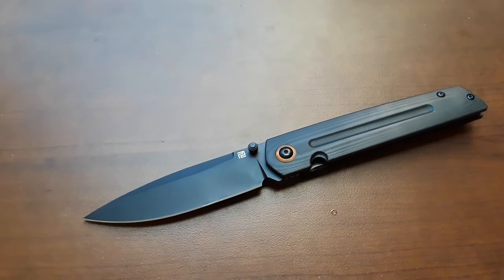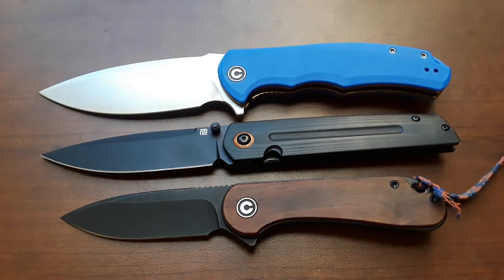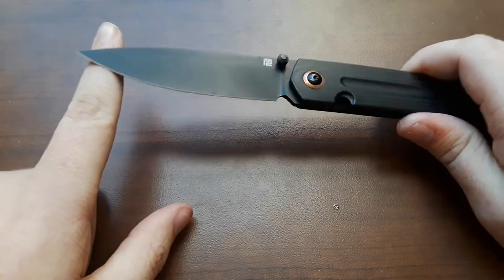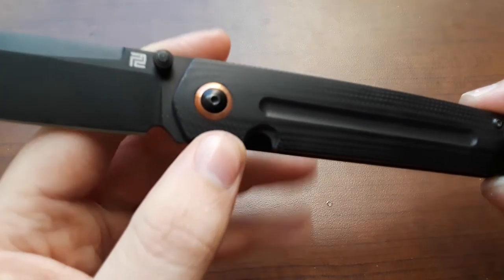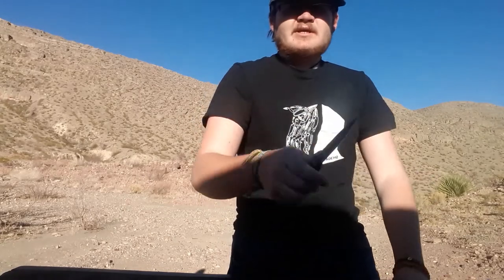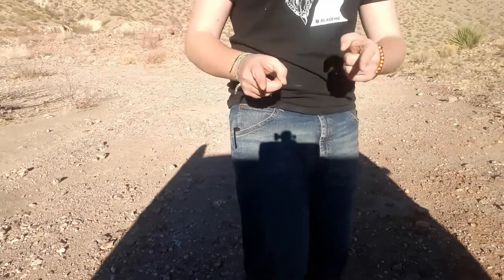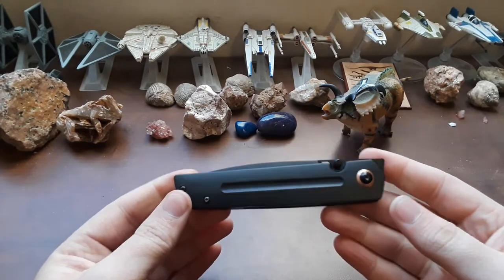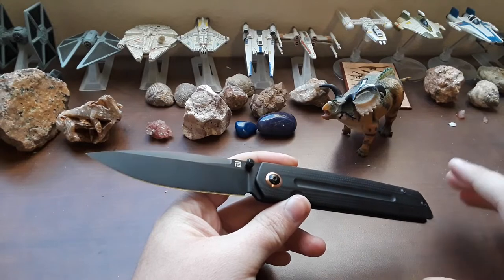Artisan Cutlery Sirius Review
Want to get your hands on a sweet Ray Laconico design, but don't have a big budget? Then you should seriously consider the Sirius. I swear on my lucky star that you won't regret it